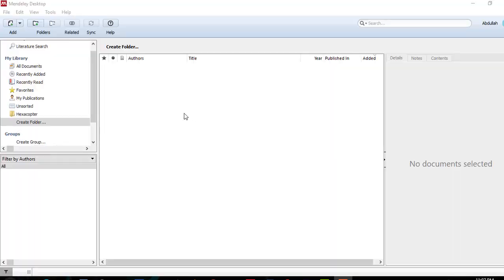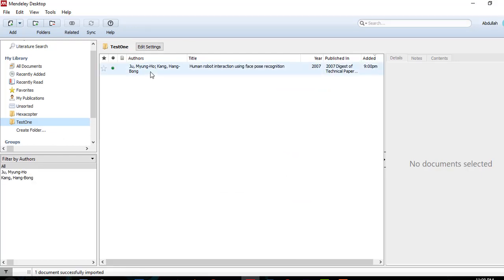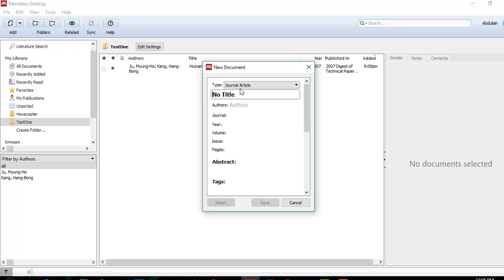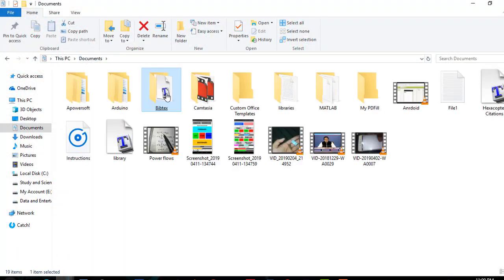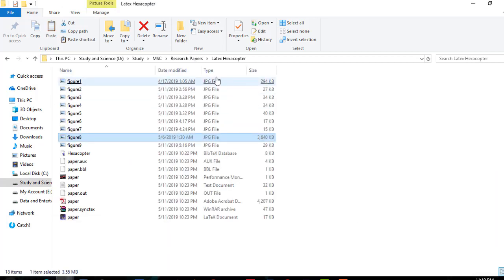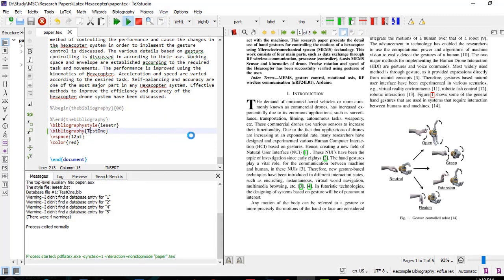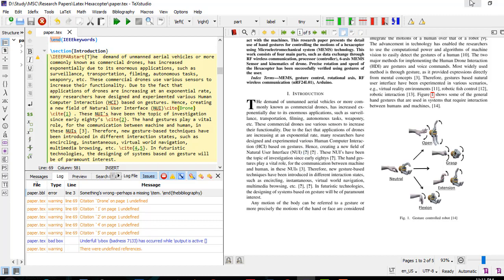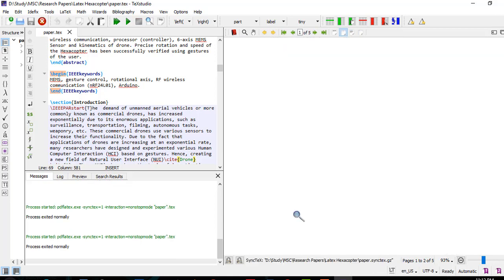How to add references in Mendeley Software? Mendeley and Latex integration and bugs fix!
Adding references in Mendeley software and link it with the LATEX file so all references appear automatically in the LATEX file. Also, the issue of " Question Mark" appearing instead of reference number in latex has been solved in the video.